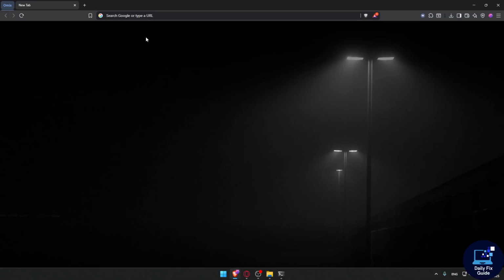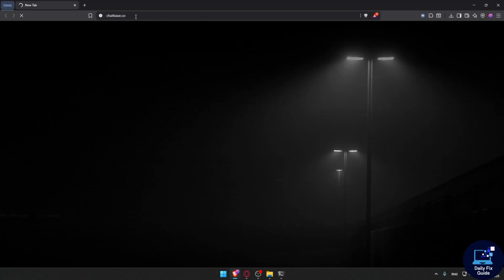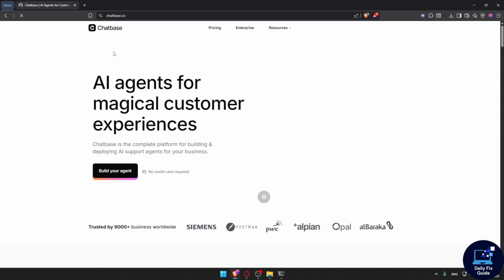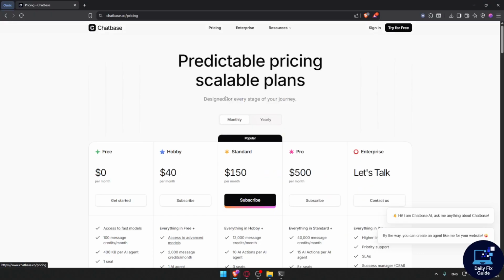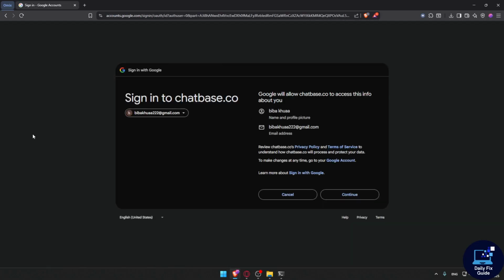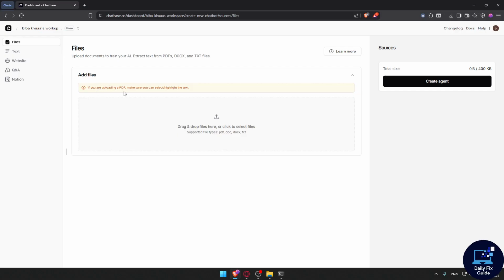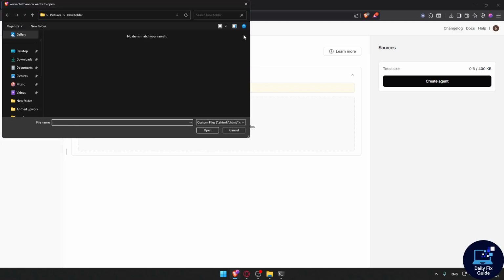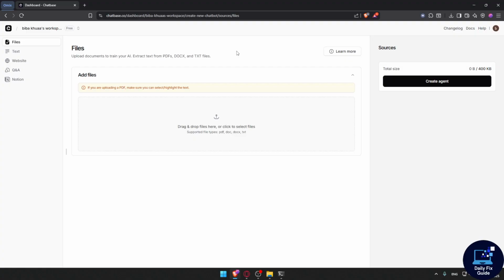How to Build a Custom AI Agent to Handle Your Customer Service (No Code 2025)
Learn how to build a custom AI agent for customer service without coding in 2025. Automate responses, improve support, and boost customer satisfaction easily.